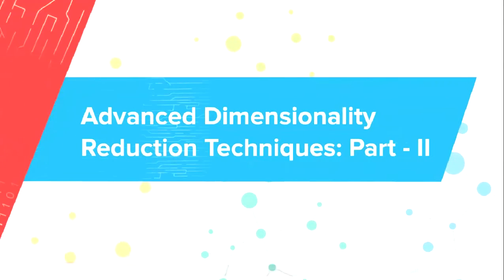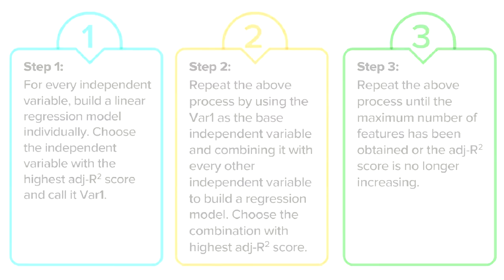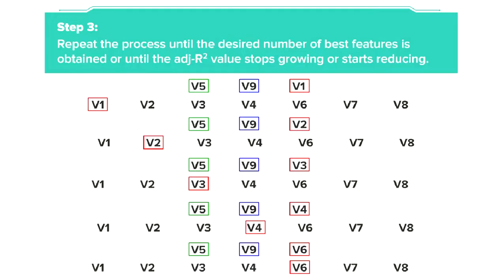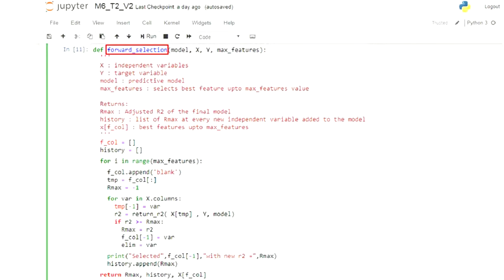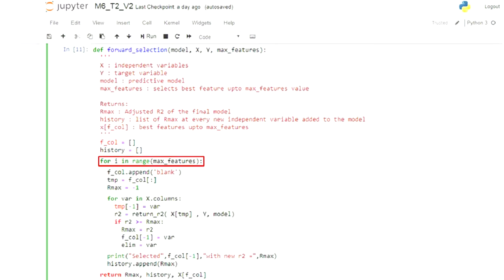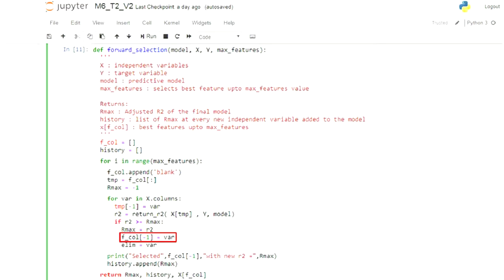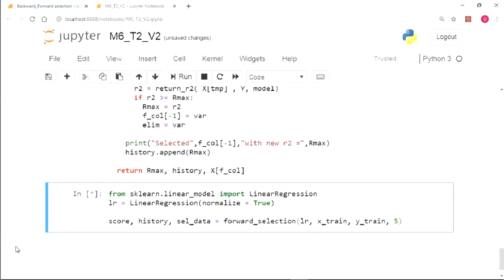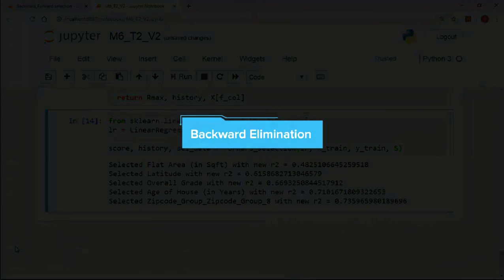Advanced Dimensionality Reduction Techniques Part - 2 | Machine Learning #70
Learning Objectives:

By the end of this tutorial, you will be able to:
1. Explain and implement the Forward Selection technique of dimensionality reduction.